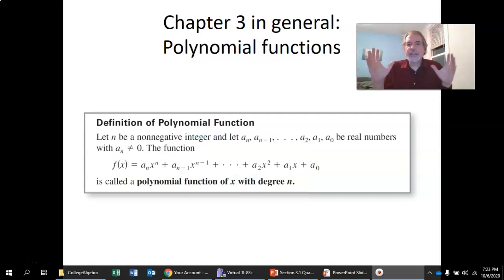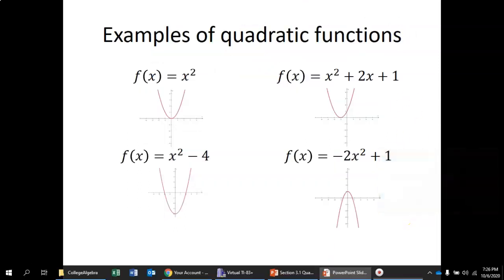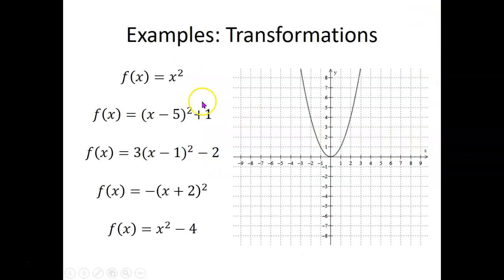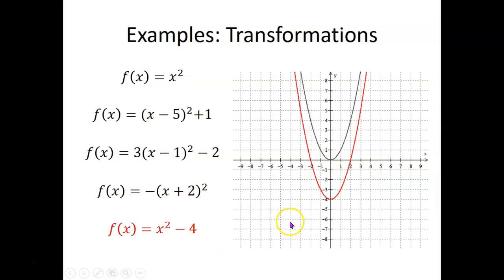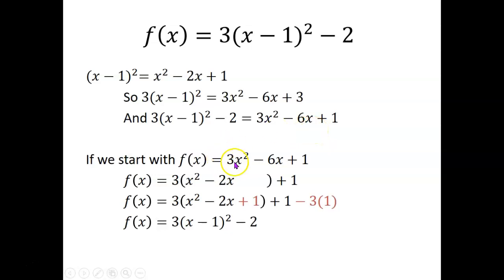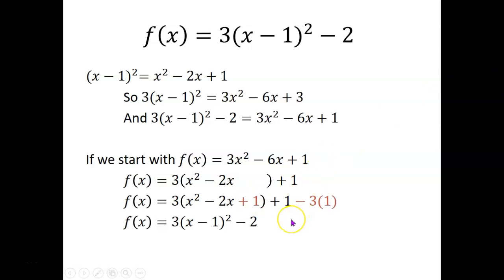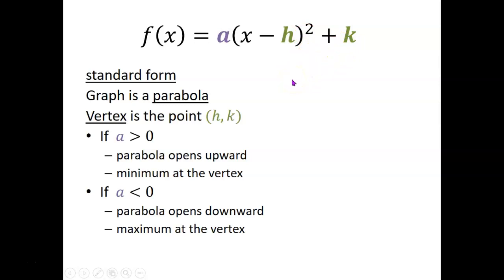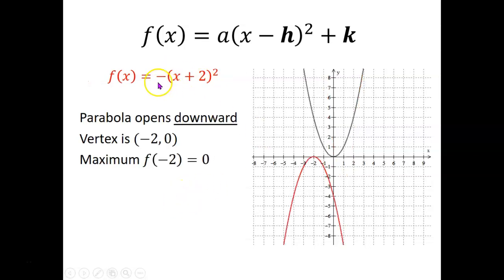MAT 119 3.1 Quadratic Functions part 1